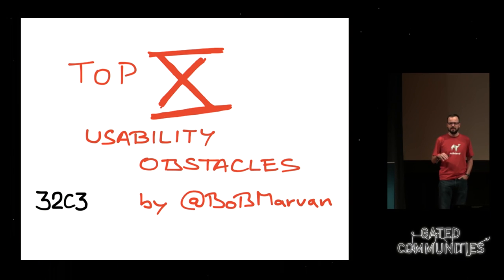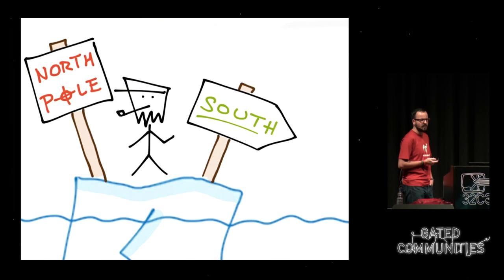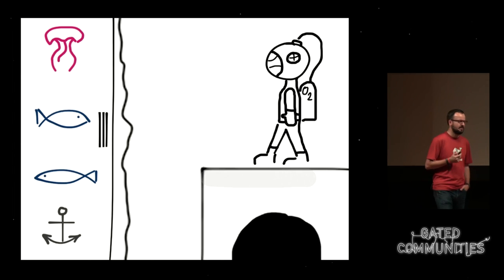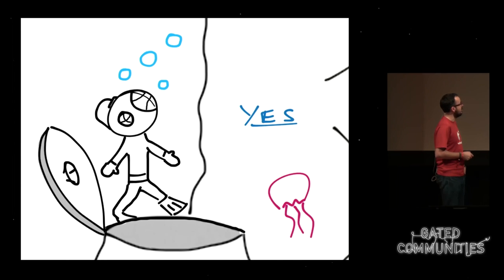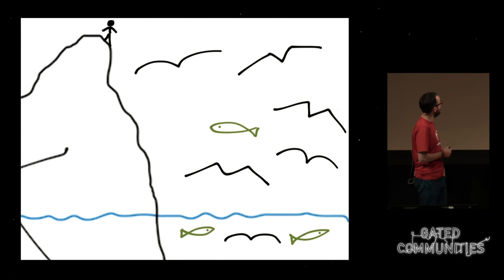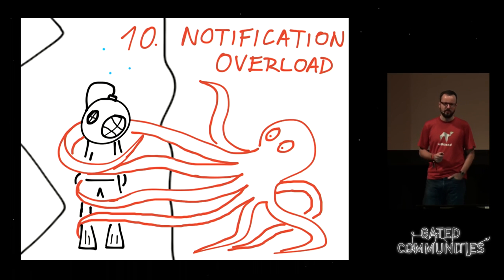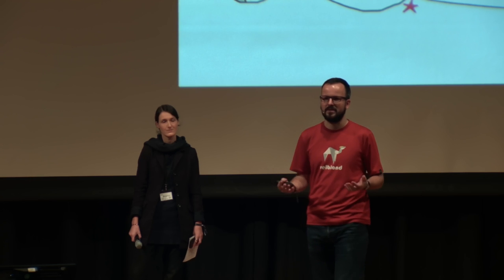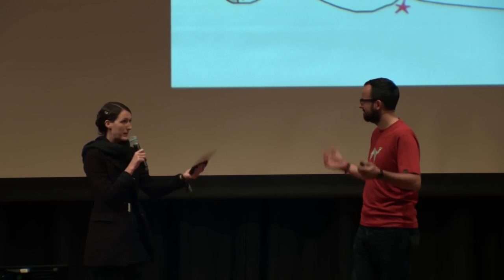BoB Marvan: Top X* usability obstacles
What do you want? Did you build your web/app for humans or NSA robots? Let's make it usable for human beings. I'd like to show you some basic design mistakes and how to avoid them to improve usability of your web or app. Why? Because it's worth it and I'm good in it.

BoB Marvan